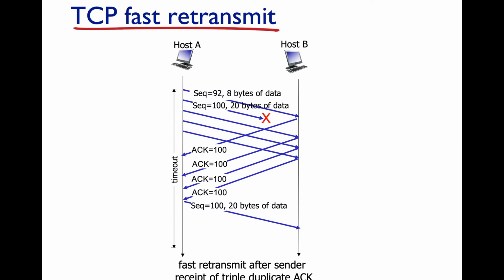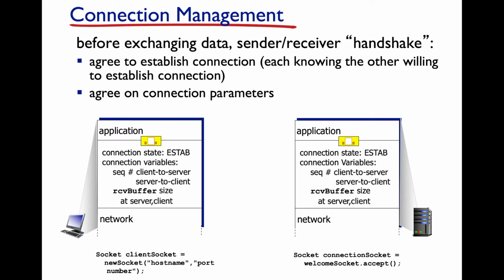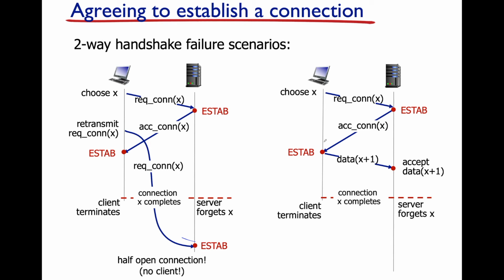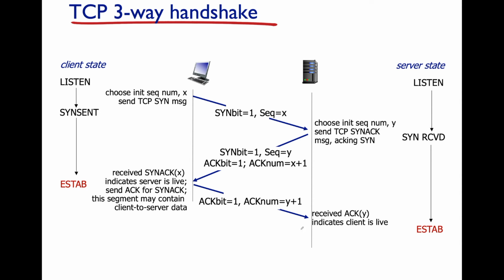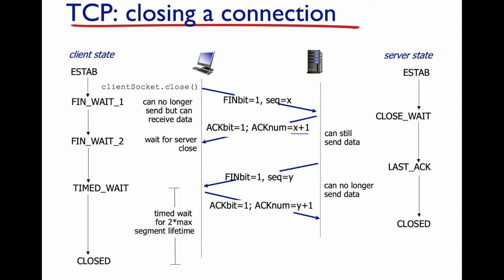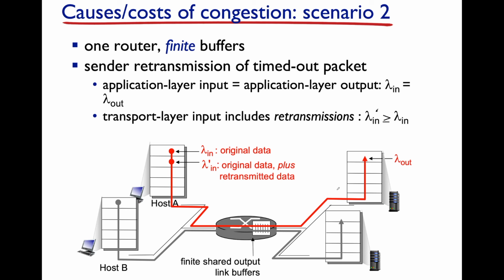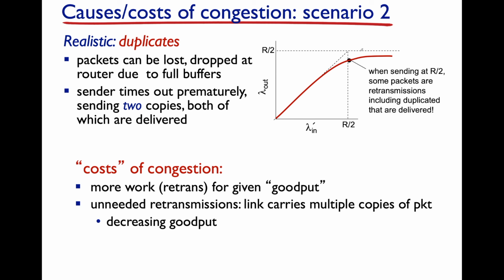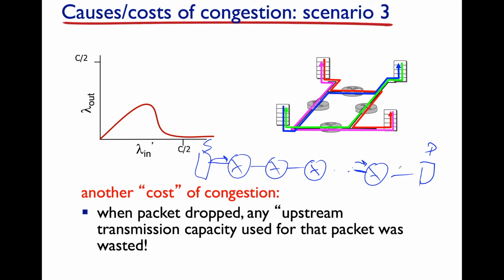Computer Networking, Spring 2021, Lecture#12, 2 Mar 2021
In this module we turn our attention to Flow Control, Connection Establishment, and Principles of Congestion Control for the Transport Layer.   We begin with Flow Control, that is the slowing of the sender window to match the amount of buffer space in the receiver.   We then describe the validation that the sender and receiver must receive to ensure that each endpoint in the communication has allocated the resources needed to participate in reliable data transport.  We motivate why the 3-way handshake is needed.   Then we describe the relationship between the transport layer data send rate and the application layer and how the congestion at the router impacts the goodput or end to end bandwidth.